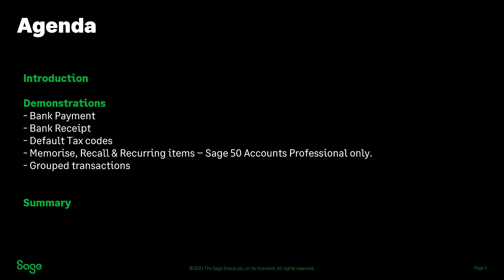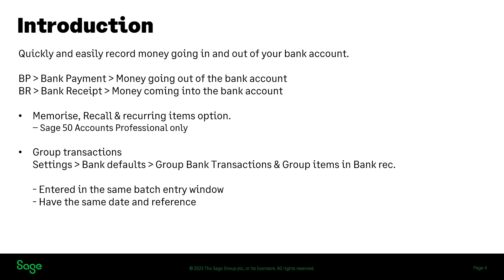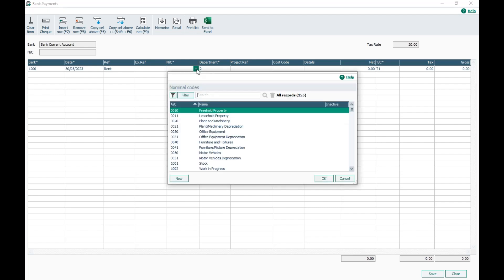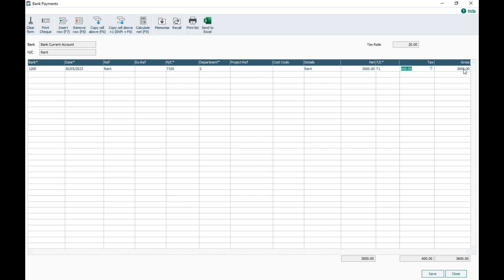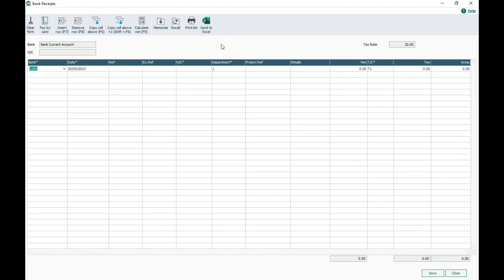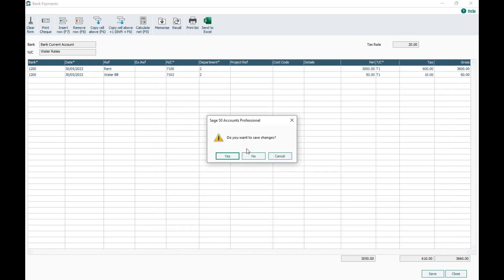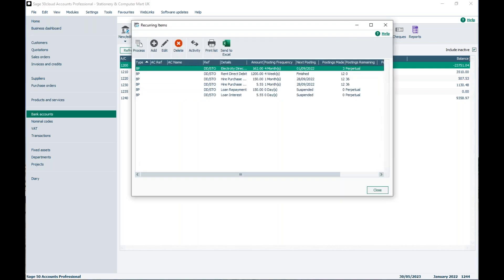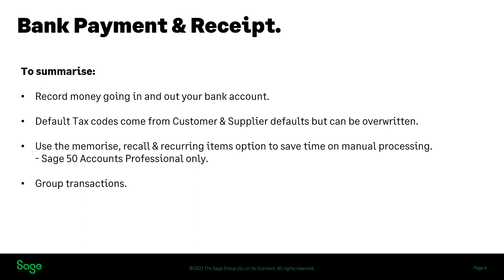Sage 50 Accounts (UK) - Bank payment and Bank receipt